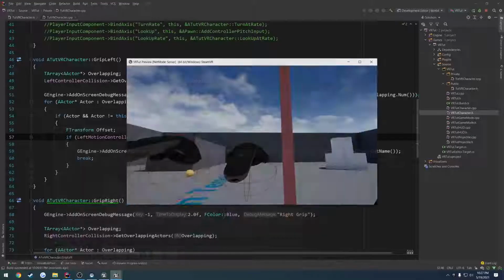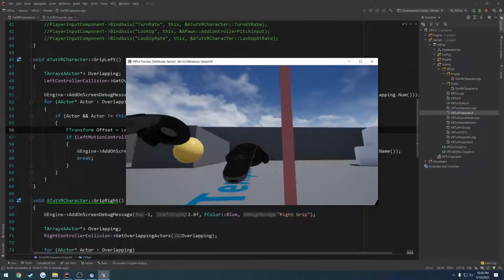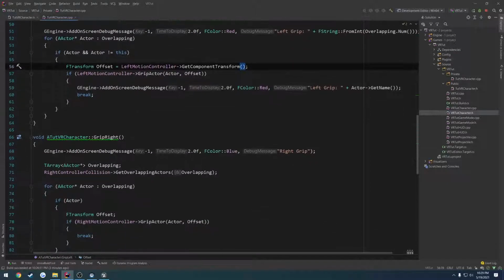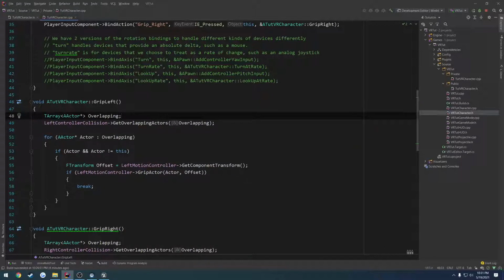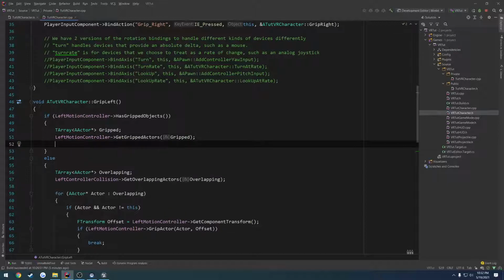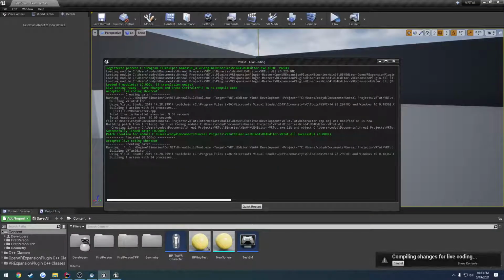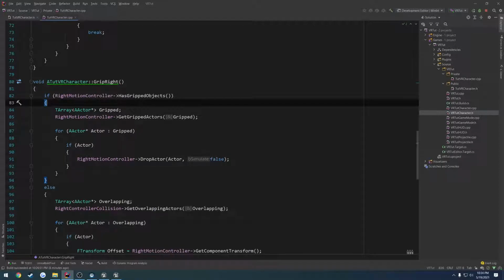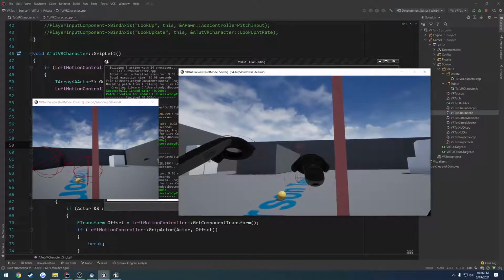Unreal Engine C++ VR #6: "Fix Gripping and setup Dropping"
In this video we fix our gripping issue and setup our ability to drop objects.